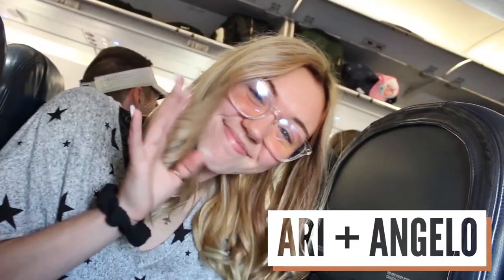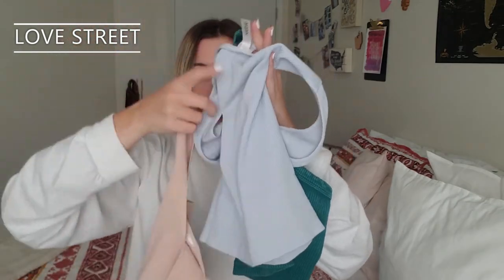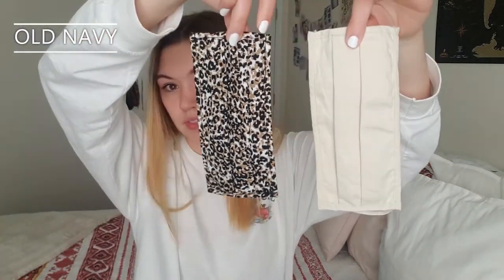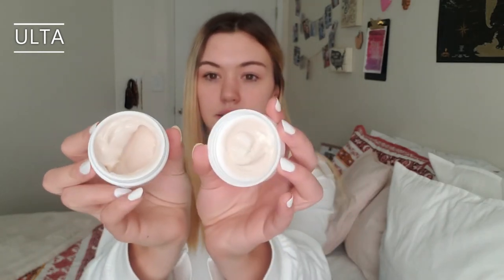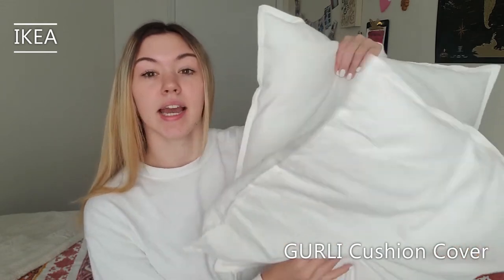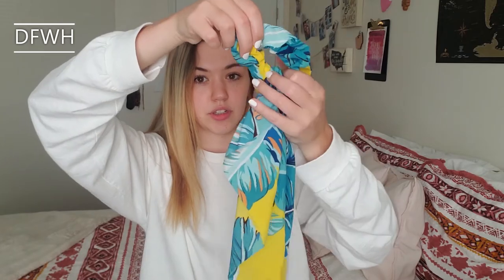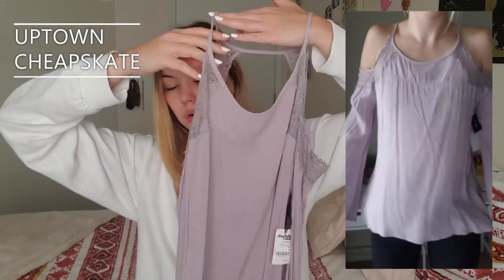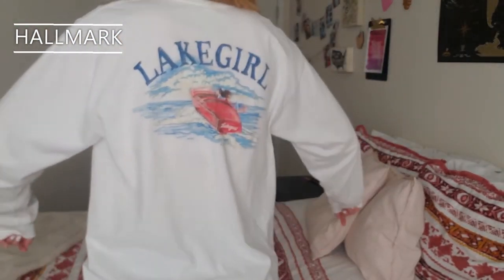COLLECTIVE HAUL | someone pls stop me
Hey everyone, happy Friday!! Today I am sharing all of my July purchases with you all. I LOVE this little monthly haul series and I hope you guys do too! I will be linking everything that I can find below!!
xoxo, Ari

Links:
Love Street

Amazon
Essie Gel Couture

Ulta
Essie Gel Couture
Picture Perfect Day Moisturizer
Best Face Forward Daily Foaming Cleanser
All Bright Hydrating Night Cream

IKEA
Gurli Cushion Cover
Pink Dishes
Hand Towels
Bath Mat